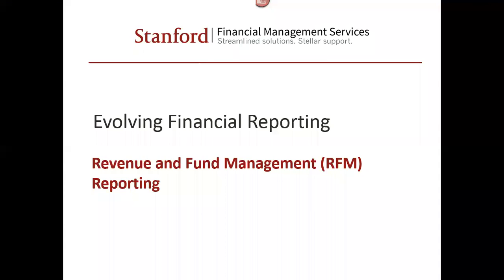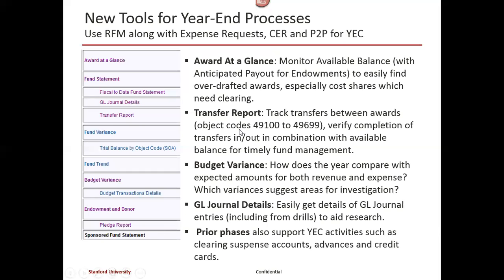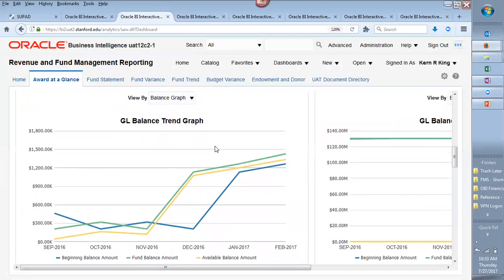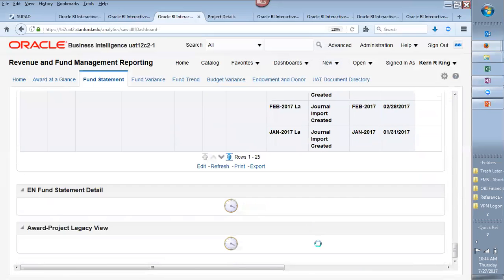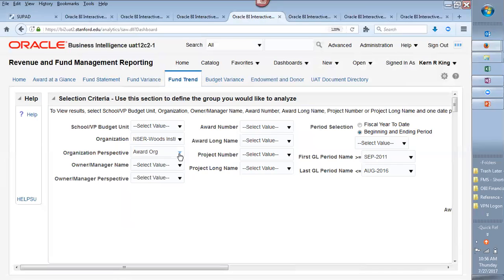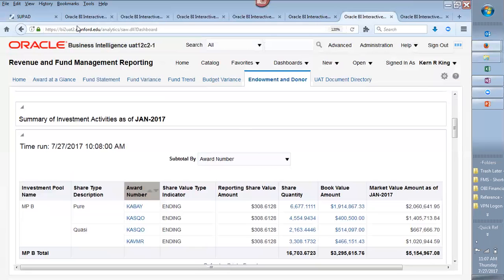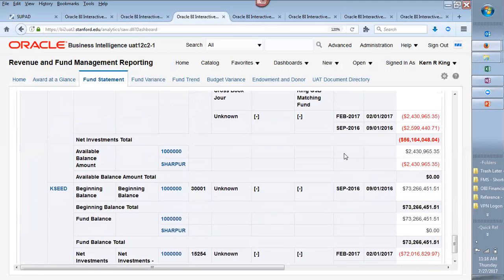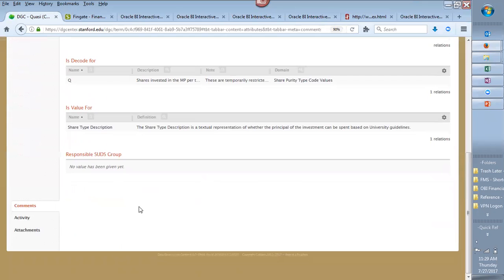OBI Revenue and Fund Management (RFM) Reporting Info Session on July 27, 2017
OBI Revenue and Fund Management (RFM) Reporting Information Session - Program Overview and Demonstration on July 27, 2017 by Kern King